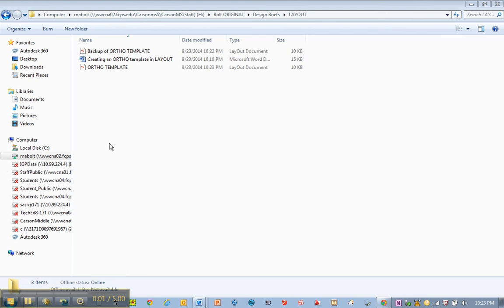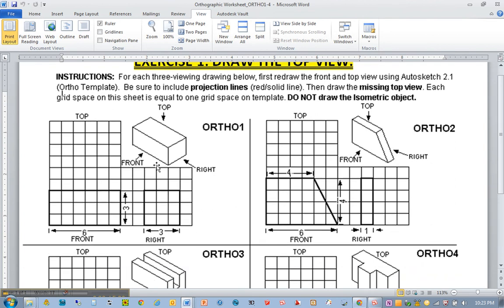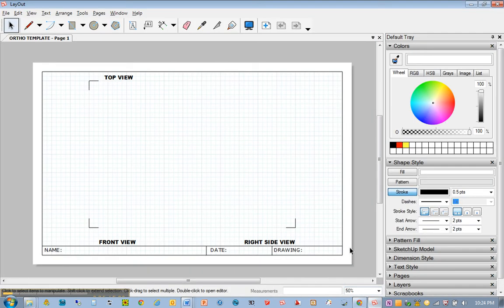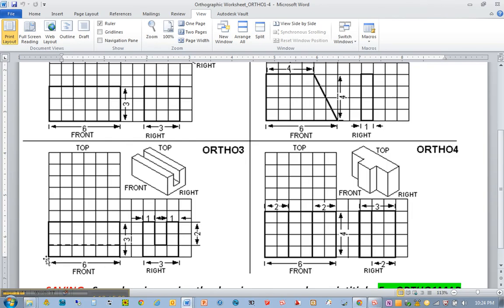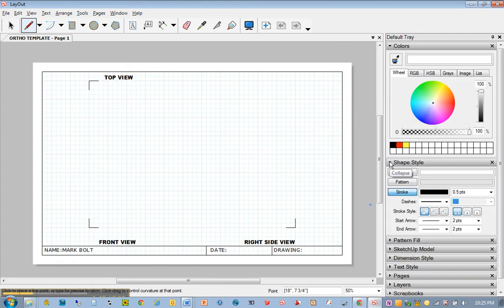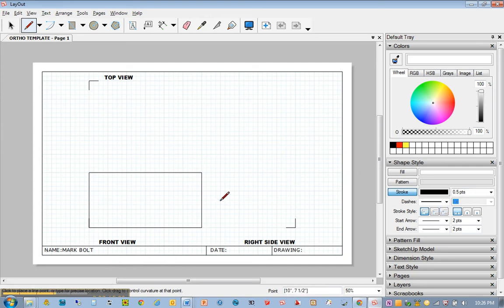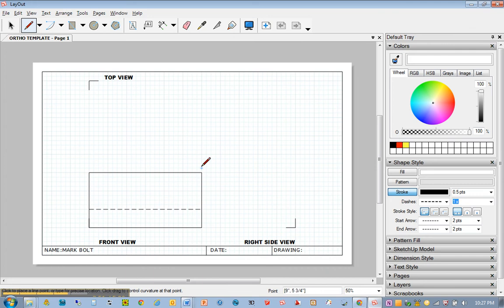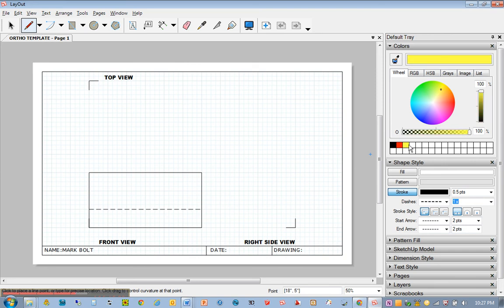ORTHO3 - Part1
How to fill out the title block and draw construction and projections lines for ORTHO3.